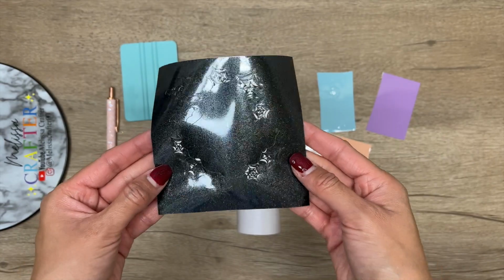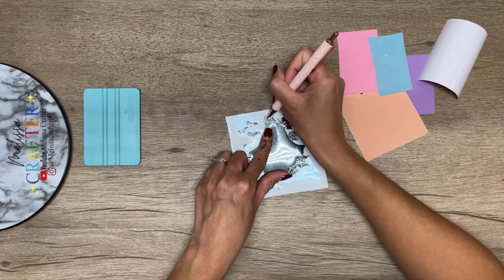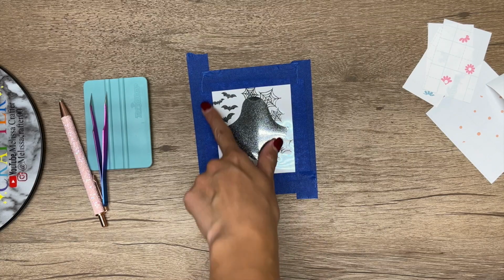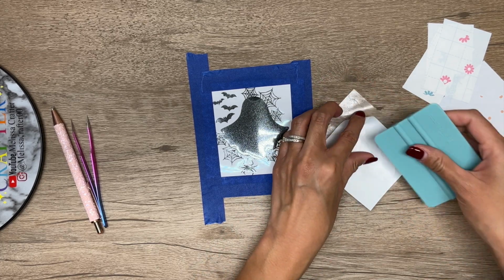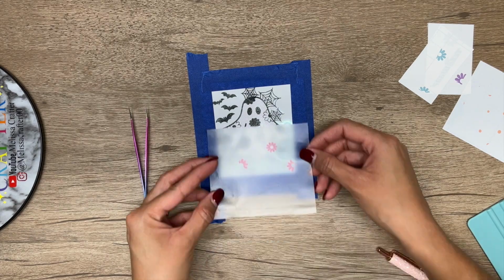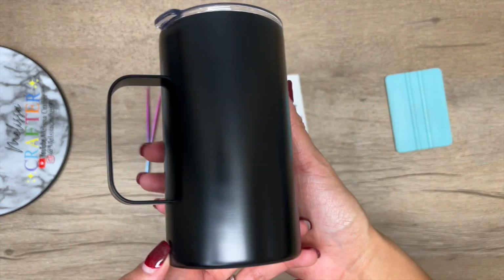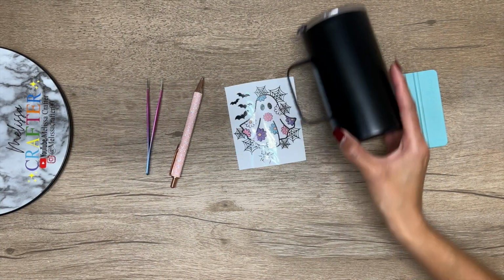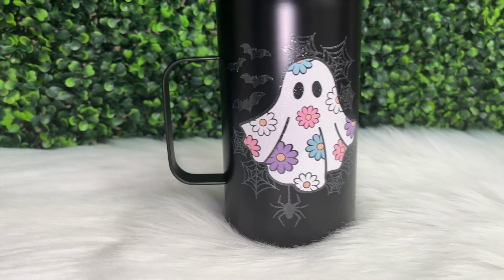How to Apply a Layered Vinyl Decal to a Mug | Easy Cricut DIY | Teck Wrap Vinyl | Michaels Craft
Hello, In this video I will be showing you how I added this super cute vinyl decal to this stainless steel mug from @michaels . To make this decal I used @teckwrapcraft vinyl. All materials used will be linked down below :D

SVD DECAL: